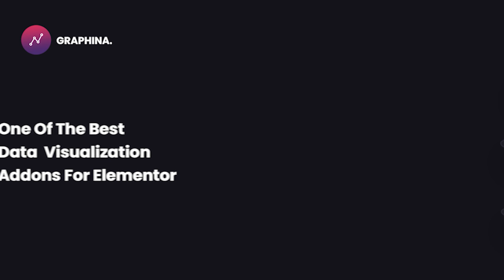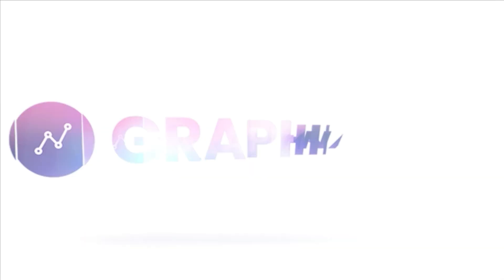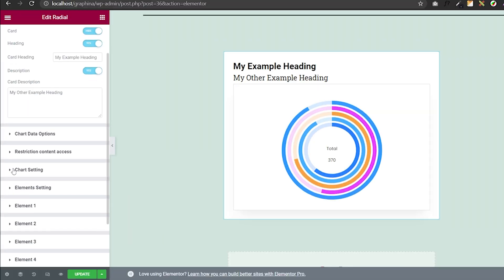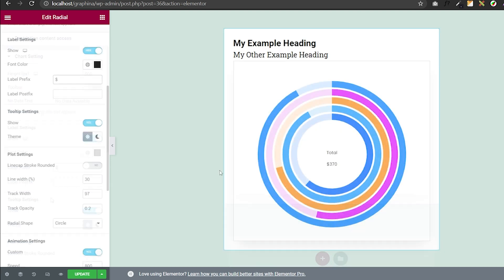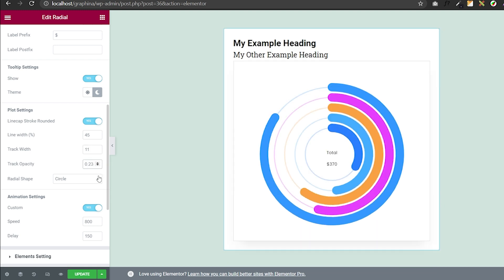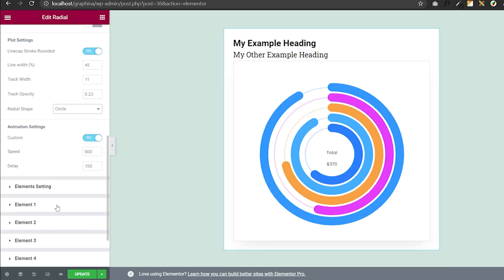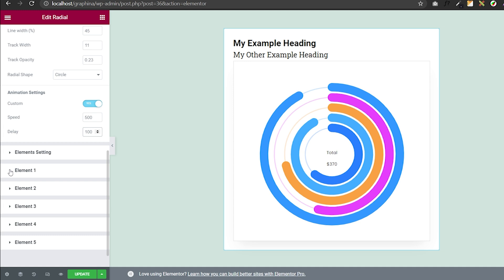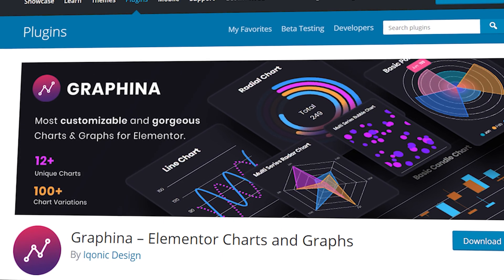Graphina | How To Customize Radial Chart - Tutorial 12 | Iqonic Design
This is the 12th tutorial in Graphina's playlist, we are going to learn how to customize Graphina's radial chart & display your data in the most interactive way.

With Graphina provided by iqonic design, you can make beautiful charts, graphs & reports online without any coding knowledge at all. Graphina is a simple, easy-to-use, and extremely powerful tool to create, edit, manage & embed interactive charts into your WordPress posts and pages.

Simply insert the data and transform it into charts using Graphina. Check out the video on how to use the widget optimally.